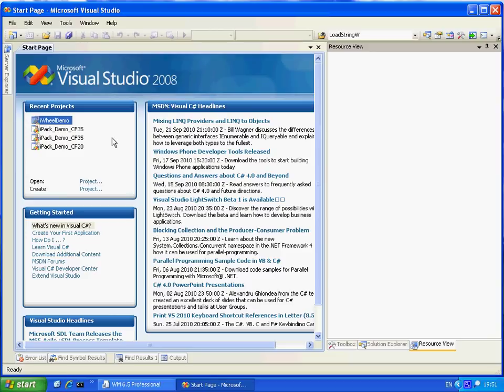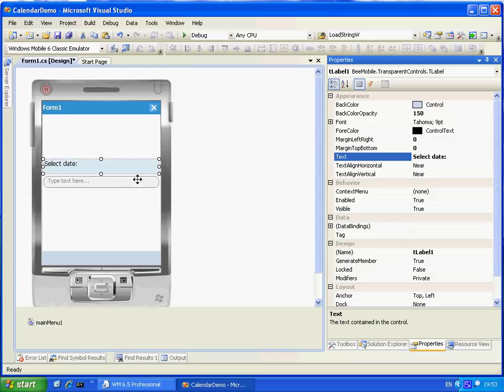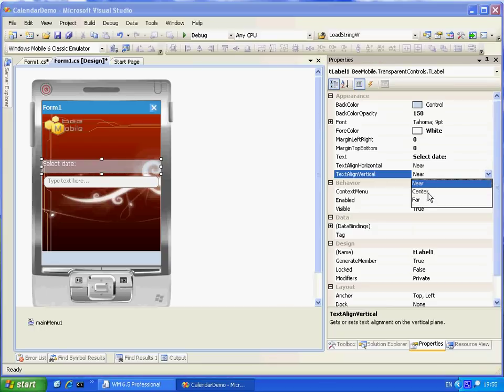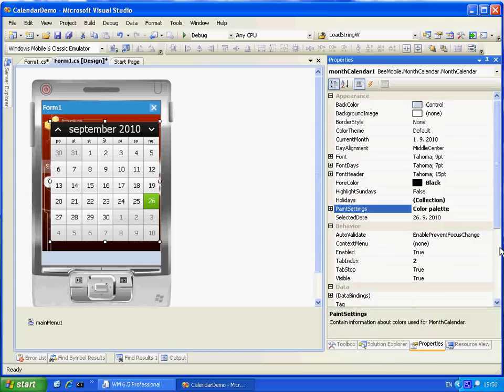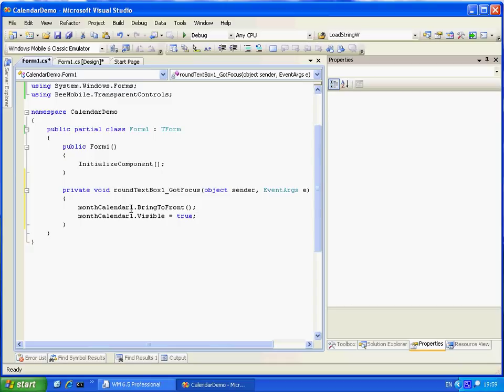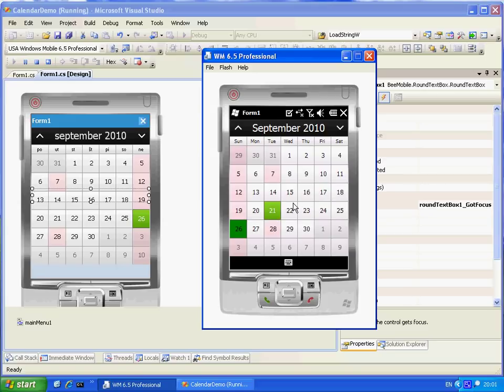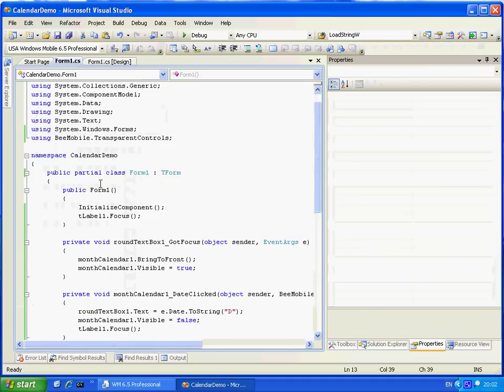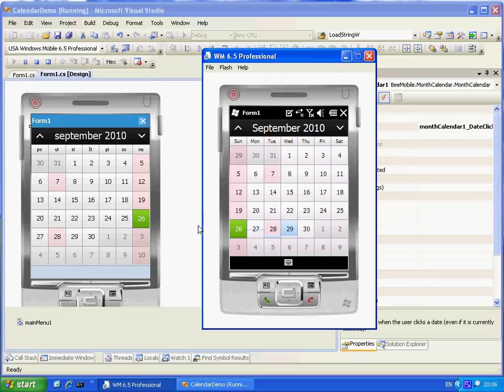Bee Mobile MonthCalendar tutorial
Video demonstrates the features and basic usage of Bee Mobile MonthCalendar .NET Compact Framework GUI component.